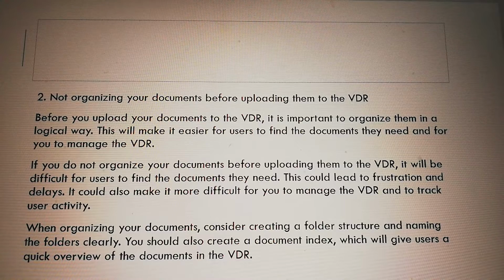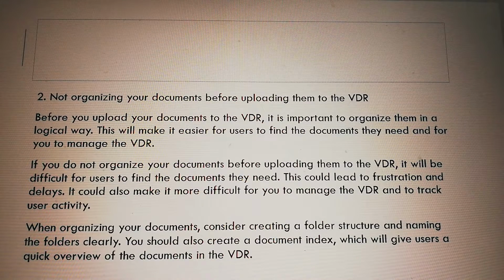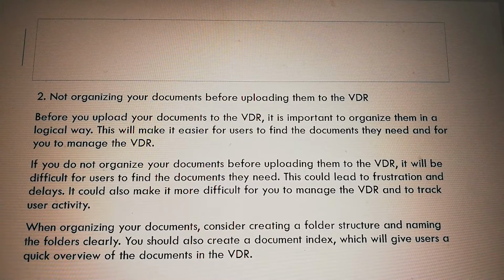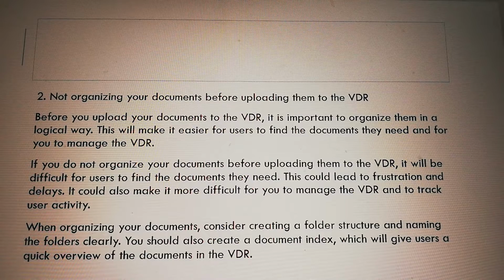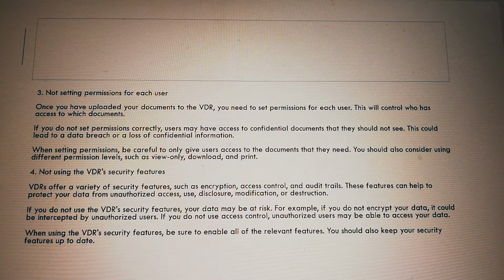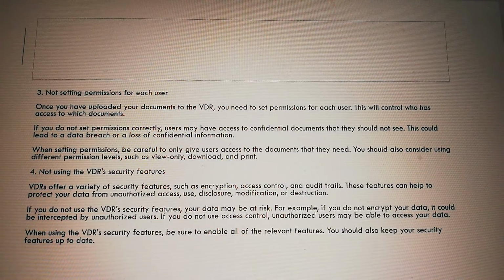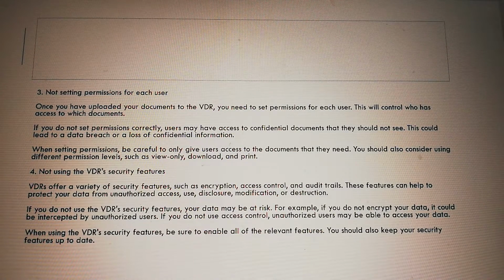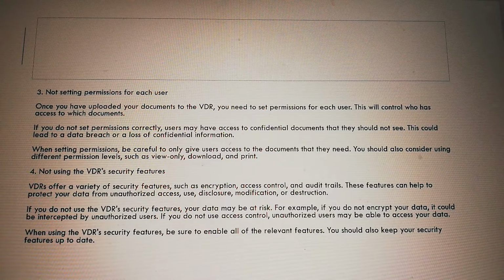Virtual Data Room Mistakes That Can Increase Your Risk Exposure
Virtual data rooms (VDRs) are secure online repositories where businesses can store and share confidential documents with third parties in a controlled and secure manner. VDRs are commonly used in a variety of business transactions, including mergers and acquisitions, fundraising, and compliance.
While VDRs can be a valuable tool for managing risk, there are a number of mistakes that businesses can make when using them. These mistakes can increase your risk exposure and lead to serious consequences, such as data breaches, financial losses, and reputational damage.
Here are some of the most common VDR mistakes that can increase your risk exposure:
1. Choosing the wrong VDR provider
When choosing a VDR provider, it is important to consider your specific needs and requirements. This includes factors such as security features, features, ease of use, customer support, and pricing.
If you choose the wrong VDR provider, you may end up with a VDR that does not meet your needs or that is not secure enough. This could lead to a number of risks, such as security breaches, data loss, and difficulty using the VDR.
When choosing a VDR provider, be sure to research different providers and compare their features, security features, ease of use, customer support, and pricing. You should also read reviews from other businesses that have used the VDR provider.
2. Not organizing your documents before uploading them to the VDR
Before you upload your documents to the VDR, it is important to organize them in a logical way. This will make it easier for users to find the documents they need and for you to manage the VDR.
If you do not organize your documents before uploading them to the VDR, it will be difficult for users to find the documents they need. This could lead to frustration and delays. It could also make it more difficult for you to manage the VDR and to track user activity.
When organizing your documents, consider creating a folder structure and naming the folders clearly. You should also create a document index, which will give users a quick overview of the documents in the VDR.
3. Not setting permissions for each user
Once you have uploaded your documents to the VDR, you need to set permissions for each user. This will control who has access to which documents.
If you do not set permissions correctly, users may have access to confidential documents that they should not see. This could lead to a data breach or a loss of confidential information.
When setting permissions, be careful to only give users access to the documents that they need. You should also consider using different permission levels, such as view-only, download, and print.
4. Not using the VDR's security features
VDRs offer a variety of security features, such as encryption, access control, and audit trails. These features can help to protect your data from unauthorized access, use, disclosure, modification, or destruction.
If you do not use the VDR's security features, your data may be at risk. For example, if you do not encrypt your data, it could be intercepted by unauthorized users. If you do not use access control, unauthorized users may be able to access your data.
When using the VDR's security features, be sure to enable all of the relevant features. You should also keep your security features up to date.
5. Not monitoring the VDR regularly
VDRs typically offer features to track user activity. This information can be used to identify any potential problems early on. For example, you can track who has accessed which documents and when.
If you do not monitor the VDR regularly, you may not be aware of a security breach or a data loss until it is too late.
When monitoring the VDR, you should pay attention to any unusual user activity. You should also review the VDR's audit trails to see who has accessed which documents and when.
6. Not having a backup plan
Even though VDRs are very secure, it is always a good idea to have a backup plan in case something goes wrong. You should have a backup copy of your documents stored in a safe place.
If you do not have a backup plan, you could lose your data if there is a problem with the VDR. For example, if the VDR is hacked, your data could be lost or stolen.
When creating a backup plan, be sure to store your backup copy in a safe place. You should also consider using a cloud-based backup solution.
By avoiding these common VDR mistakes, you can help to protect your business from risk and reduce the likelihood of a data breach or other security incident.